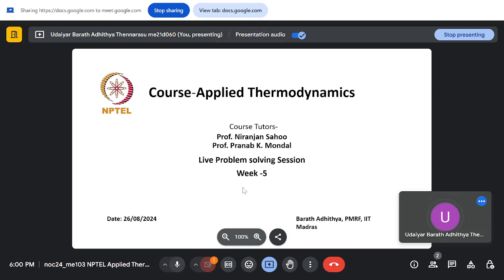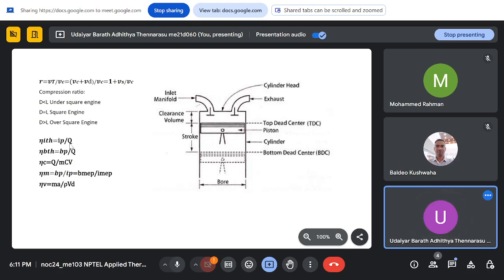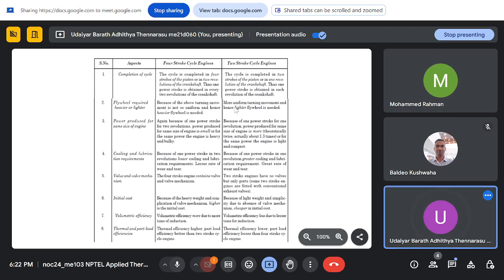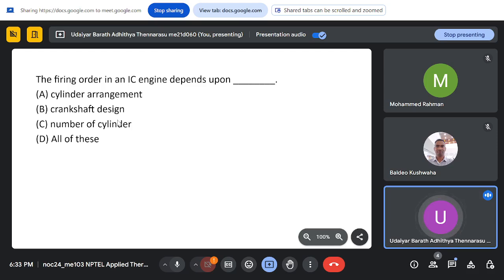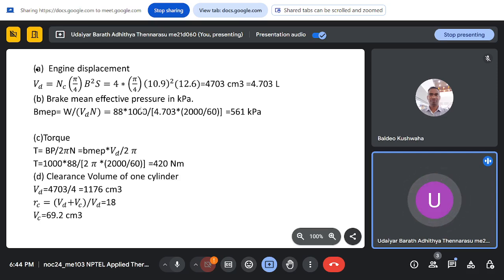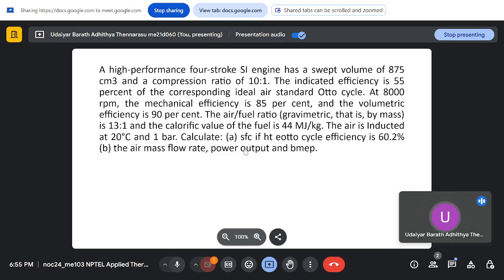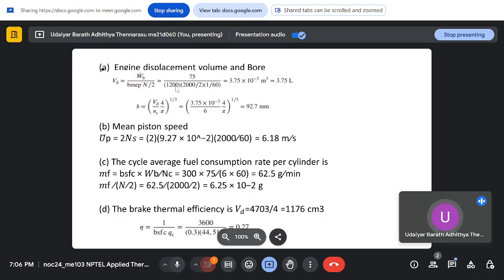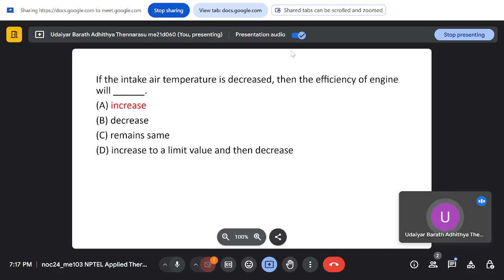Applied Thermodynamics NPTEL online session week 5